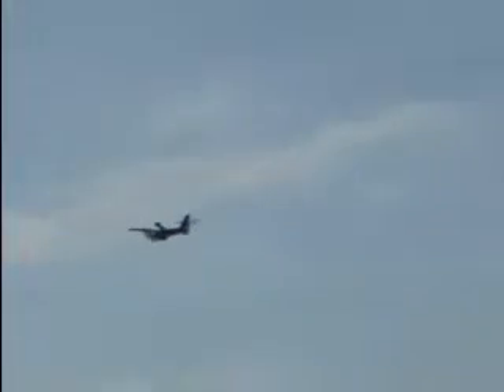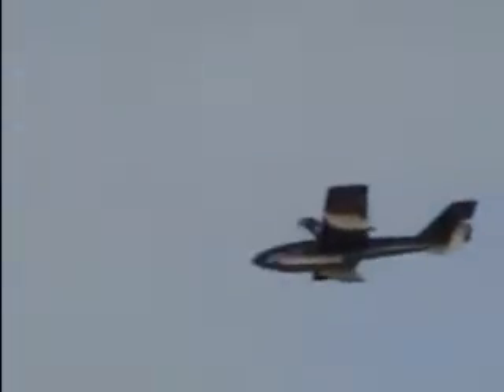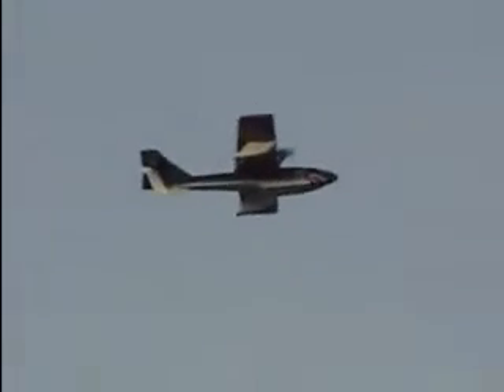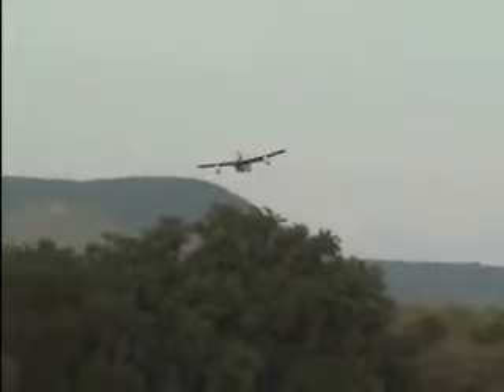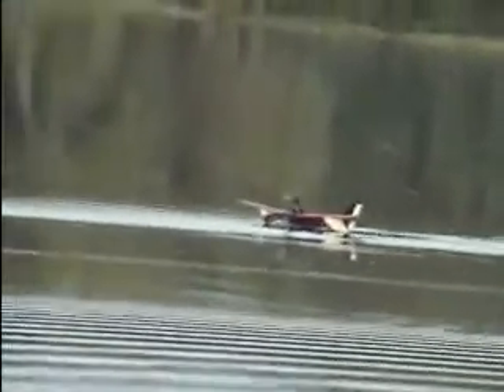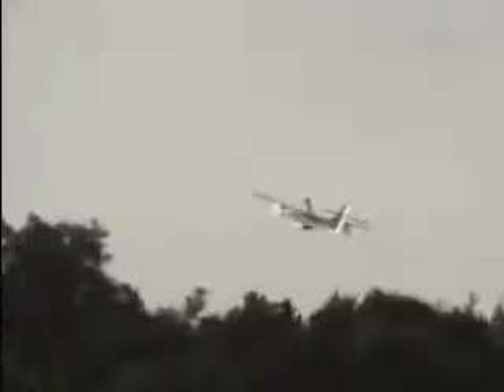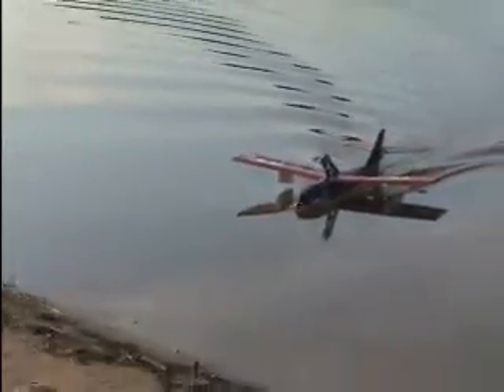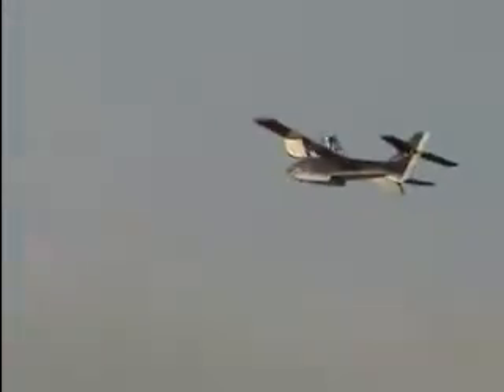Sound Adjusted Sharkey maiden flight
Replaces original video that had sound problems. 8 minute video showing radio controlled flying boat